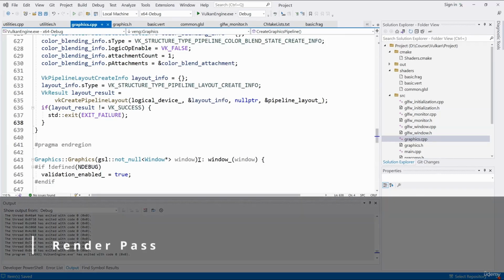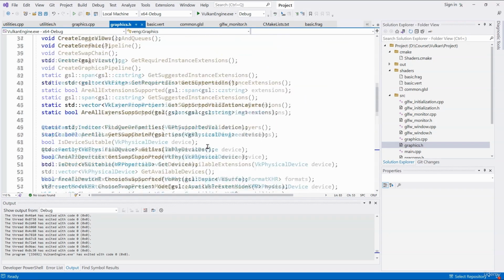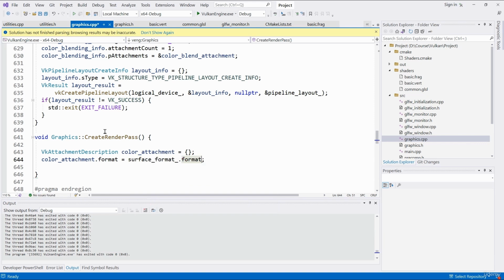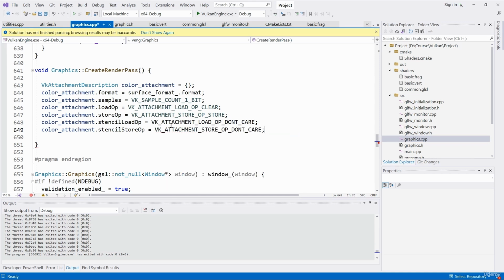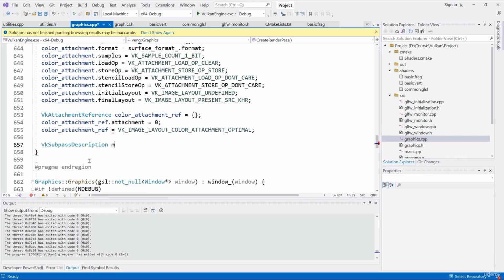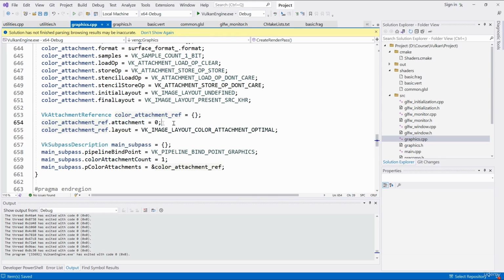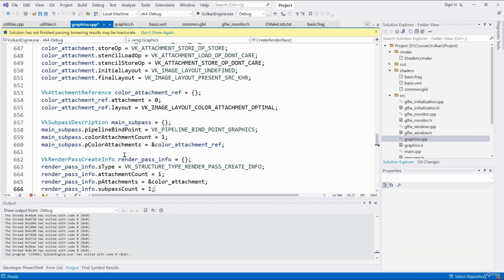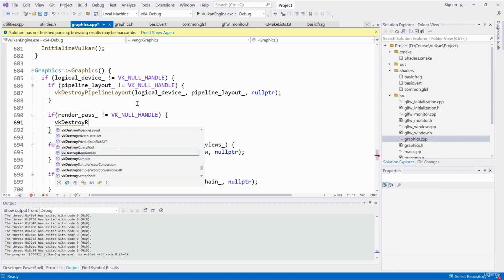70 Render Pass